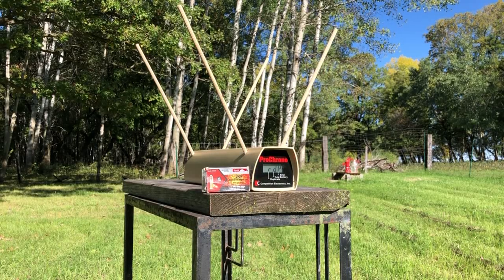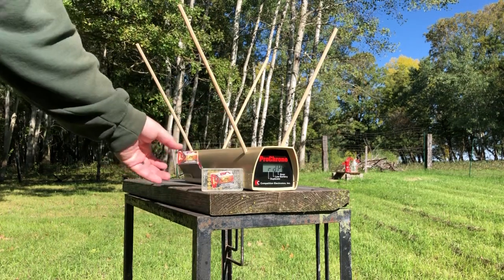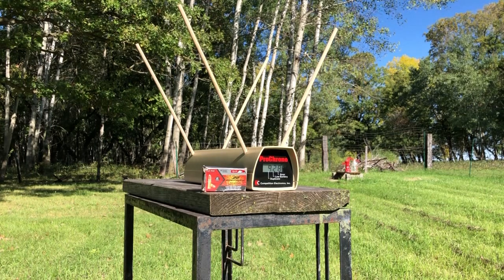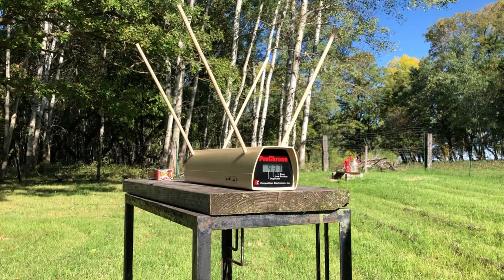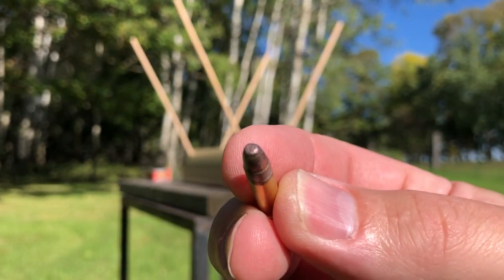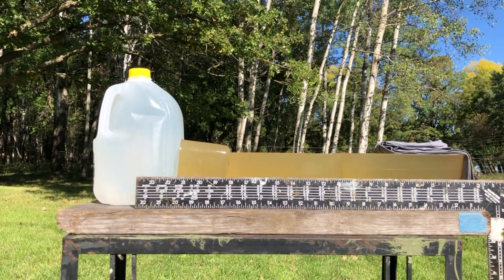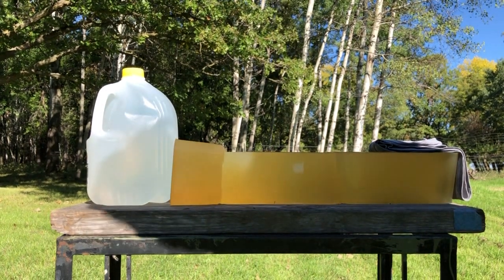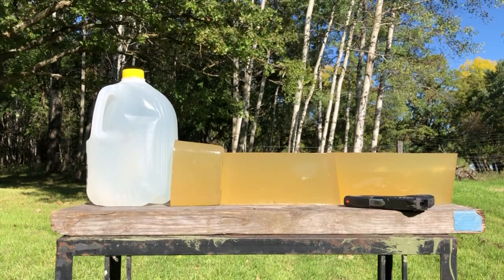Ruger LCP II 22 LR shooting test: 40 grain Aguila Interceptor velocity & ballistic gel penetration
937 feet per second at the muzzle equates to 78 foot pounds of energy!